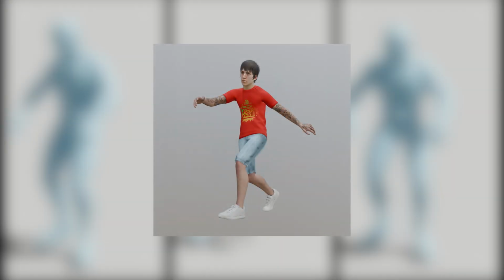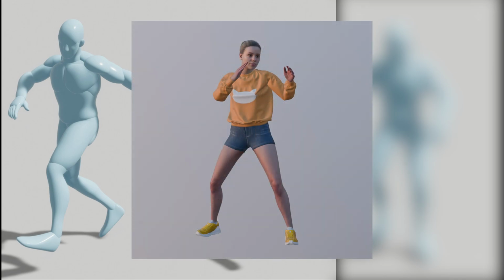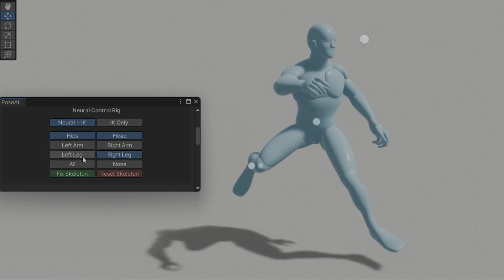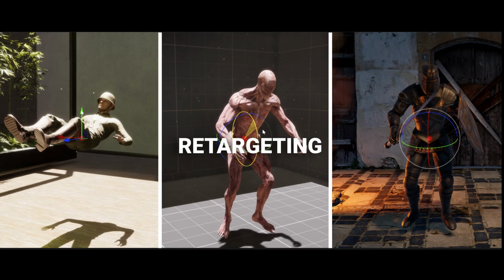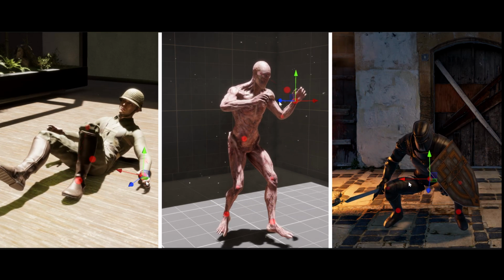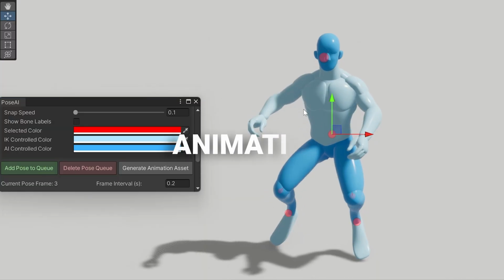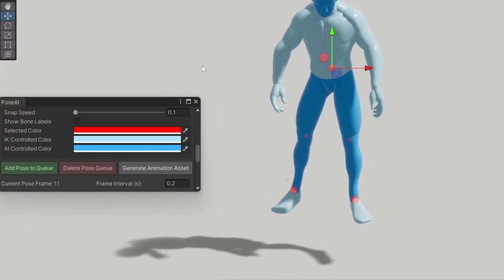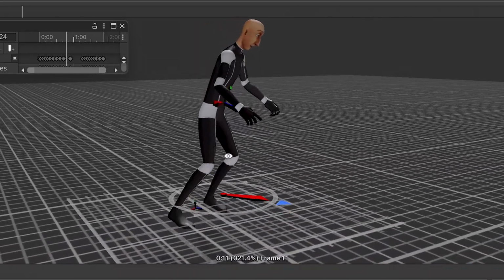Pose AI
PoseAI is a state-of-the-art muscle-based pose authoring tool that helps in creating animation. Using learnt inverse kinematics (IK) on muscles, PoseAI estimates body positions based on constraints applied to various joints, generating natural poses and movements.

This is an asset which is available on the Asset Store.